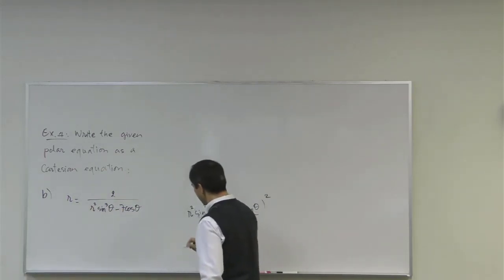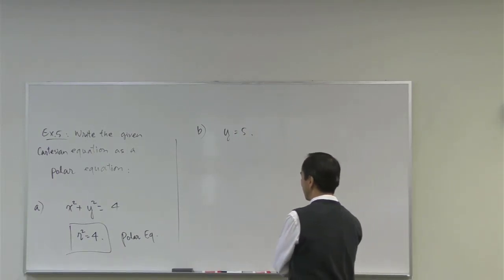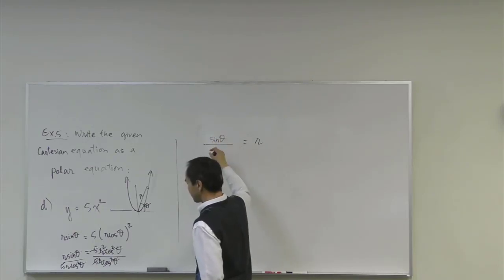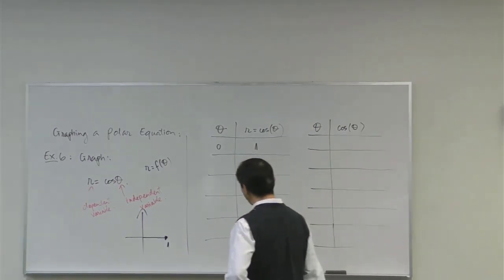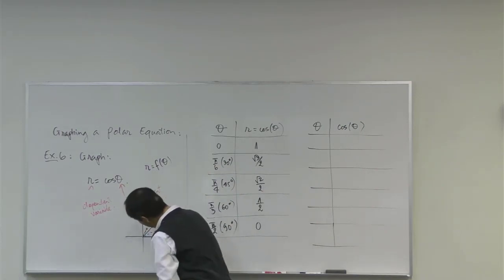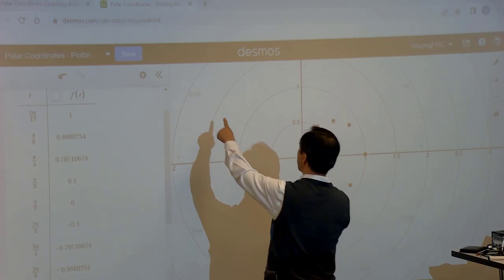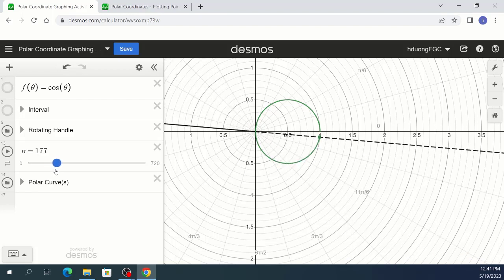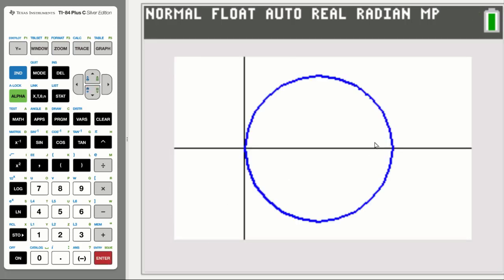142: Polar Coordinates - Part II